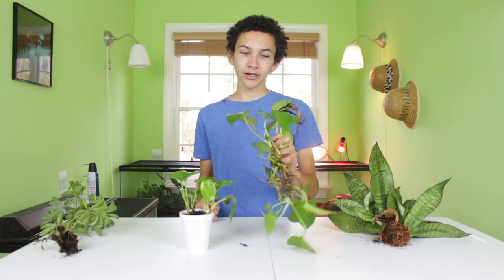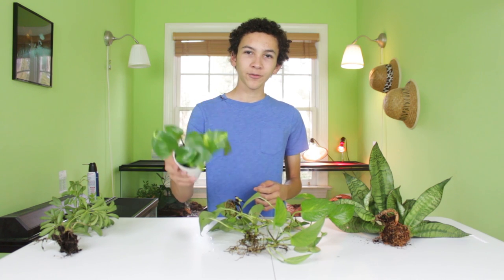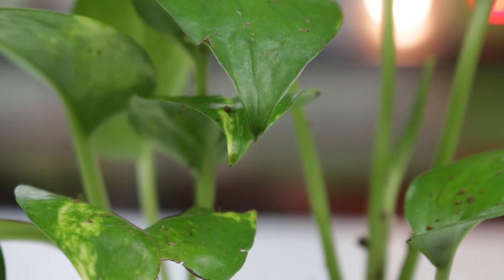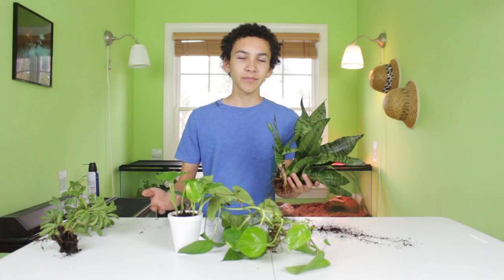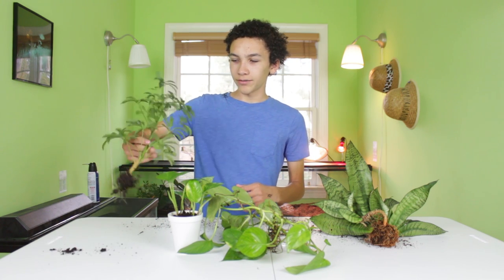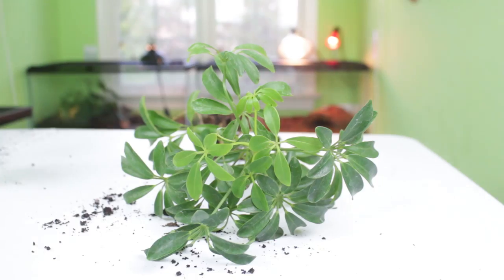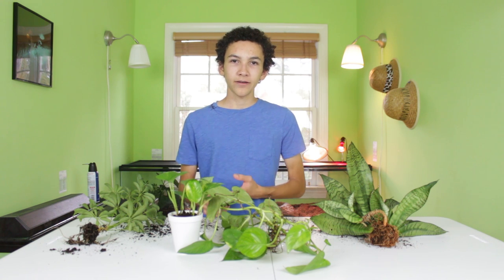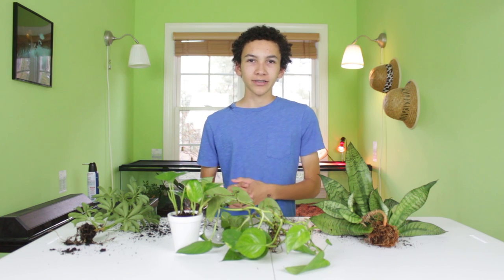Best Easy Plants for Reptiles & Amphibians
Today, I give you 3 great plants for your tanks and enclosures with herps. These plants are simple to care for, hardy, and look great in your aquarium, terrarium or vivarium.

All the series ↴

Headphone Activist ▶ Silent Flo

Thank you to these artists ↴

A very brief about ↴

GoHerping is a YouTube channel and website dedicated repitle and amphibian exploration and education. Since 2012, I've been creating videos all about herping, husbandry/care, the natural world, conservation, and more. I hope you enjoy. Thank you for reading, see you around the reptile community!